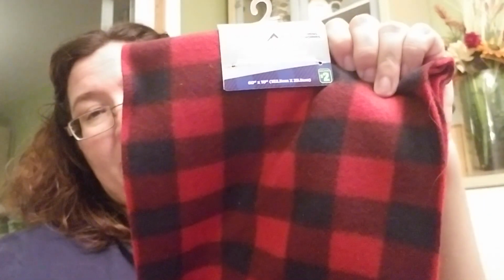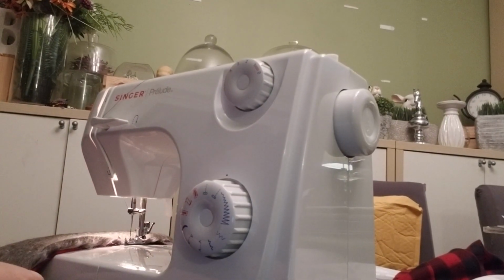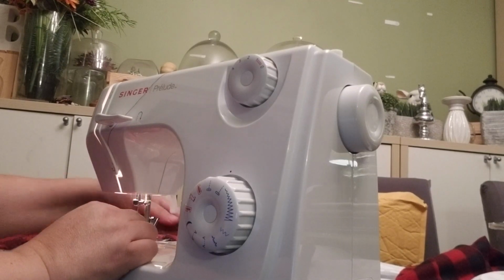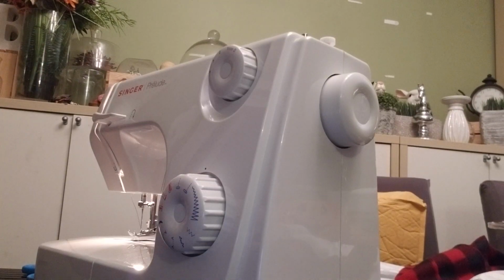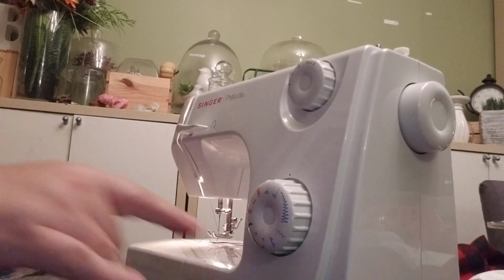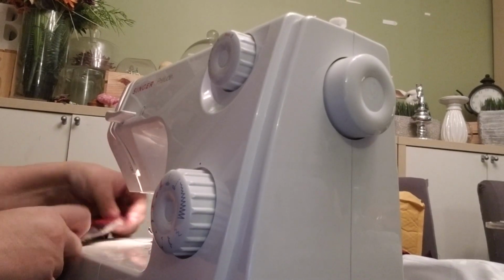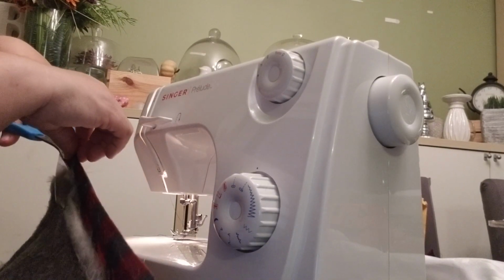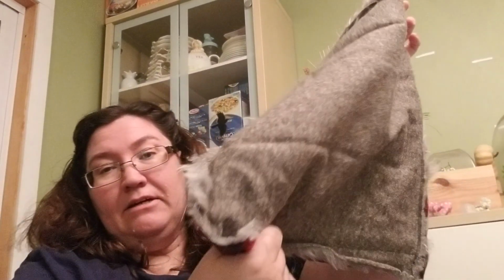Santa Claus is coming toTown DIY Dollar Tree Collab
Thank you to everyone who joined me for some fun! Have a happy crafty day! 🤗🤗🤗🤗🤗